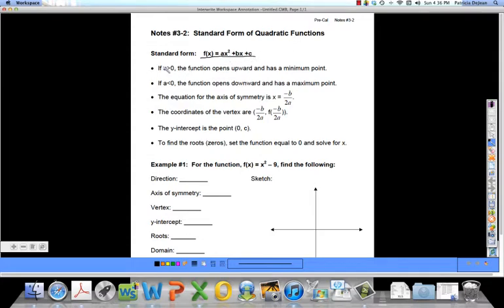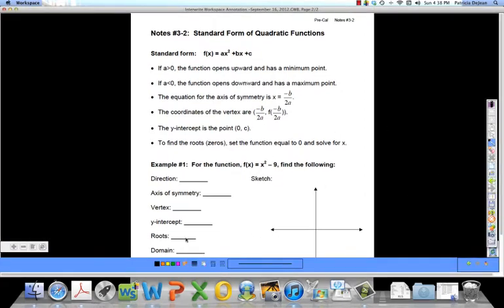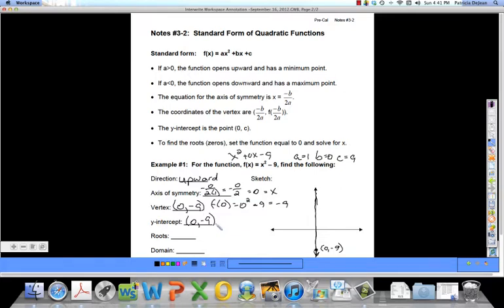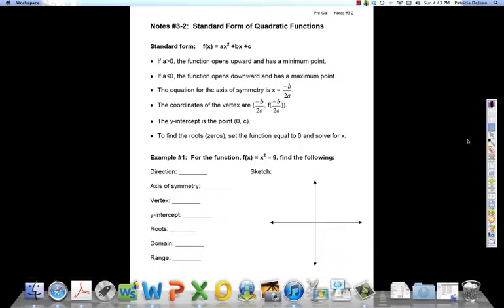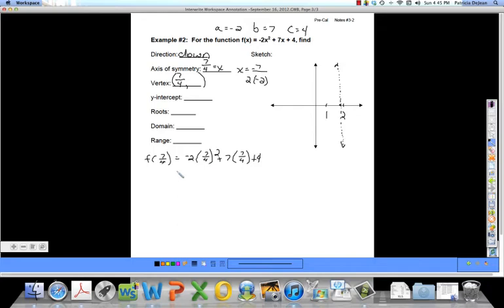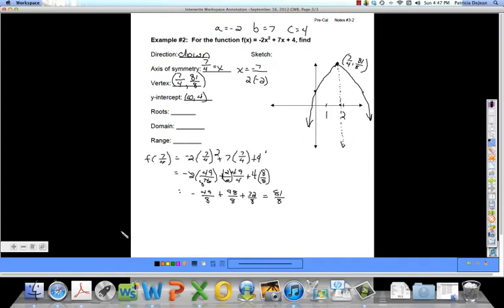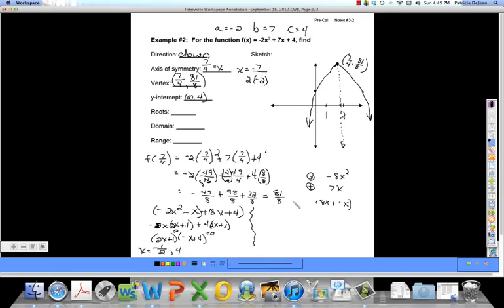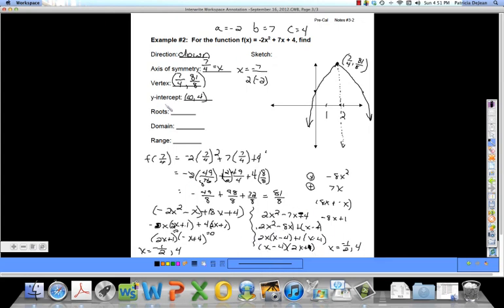PC 3.2.mp4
Quadratic functions - standard form